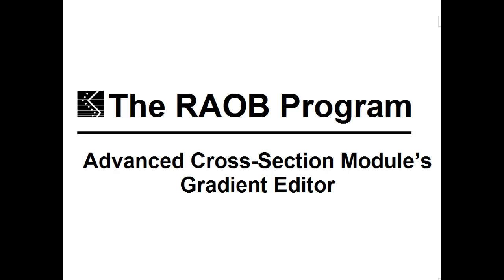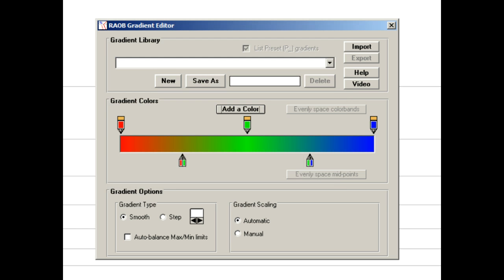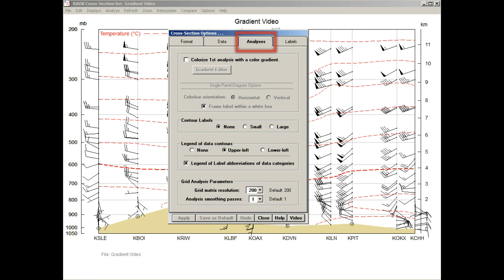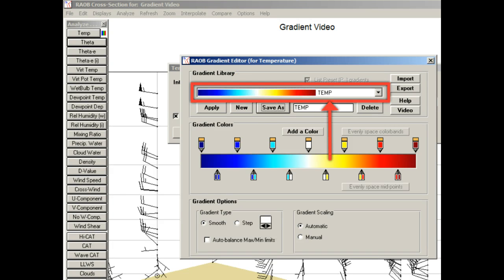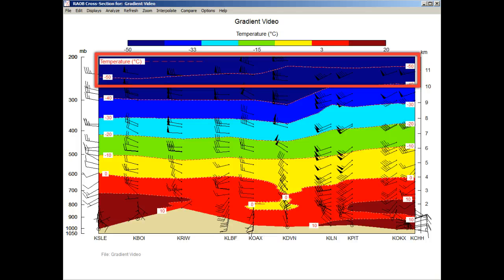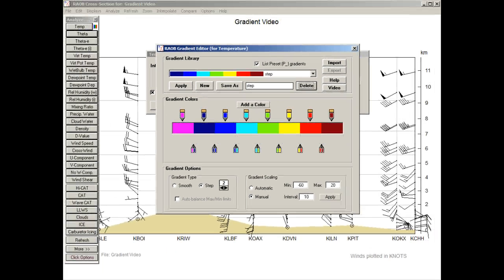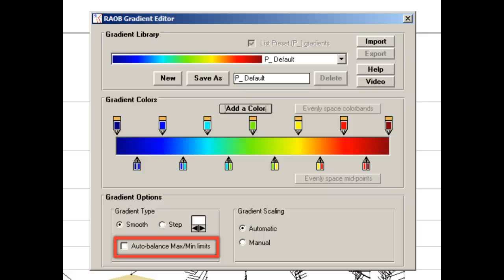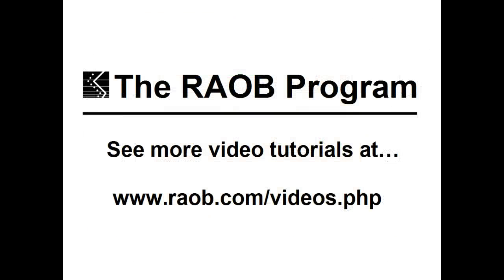RAOB Gradient Editor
Full featured gradient editor for cross-section and time-height diagrams.